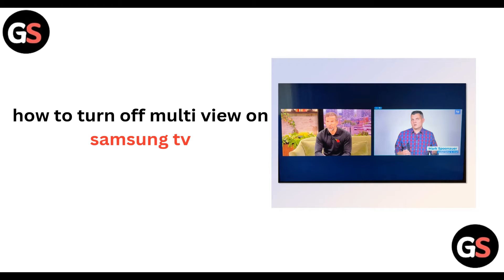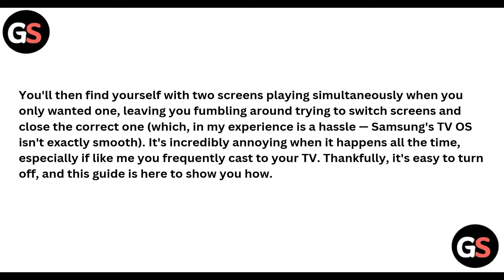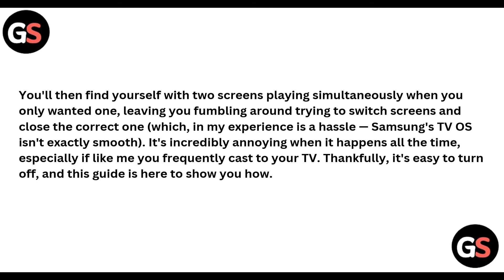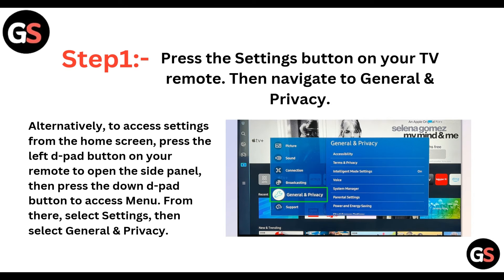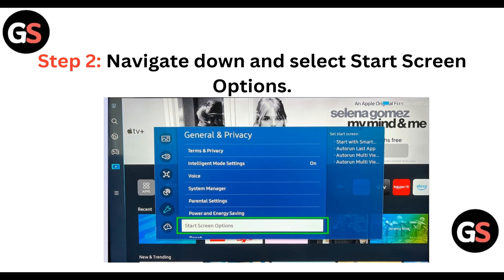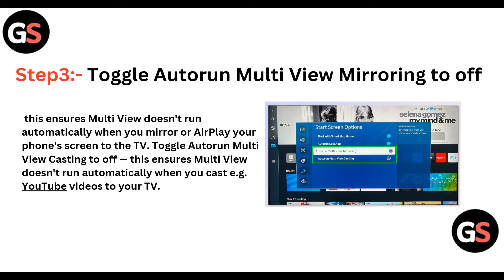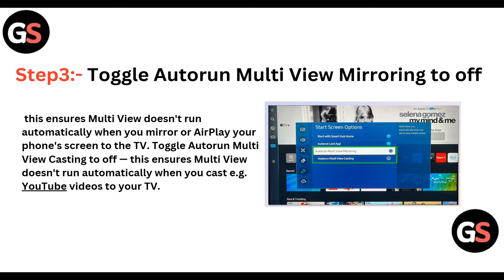How to Turn Off Multi View on Samsung TV – Disable Split Screen or Picture-in-Picture Mode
In this informative video, we guide you through the process of disabling the Multi View feature on your Samsung TV. Whether you find it distracting or simply prefer a single-screen experience, our step-by-step instructions will help you easily navigate the settings. Join us as we simplify your viewing experience and enhance your enjoyment of your favorite shows.

0:00 Introduction
0:40 Step1:- Go To Settings And Navigate General & Privacy
1:09 Step2:- Select Start Screen Options
1:15 Step3 :- Toggle Autorun Mirroring Off